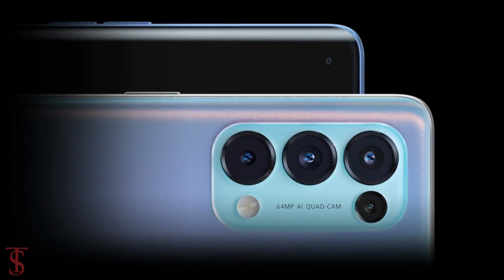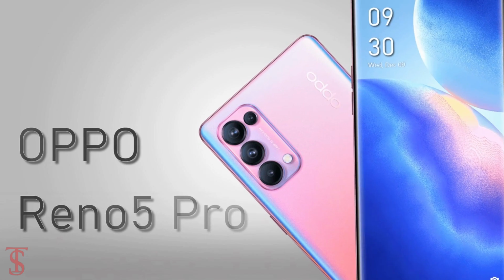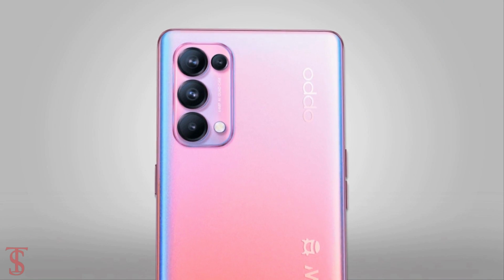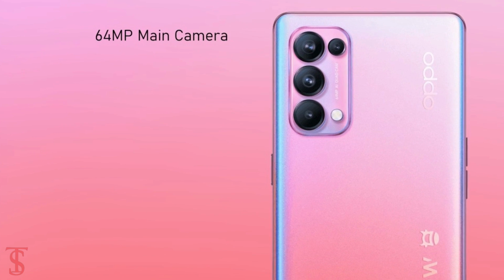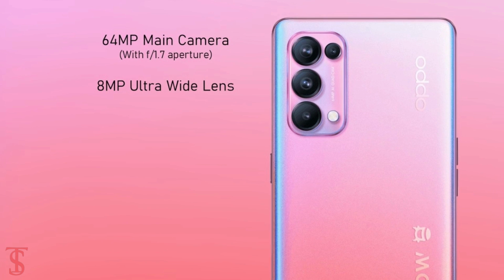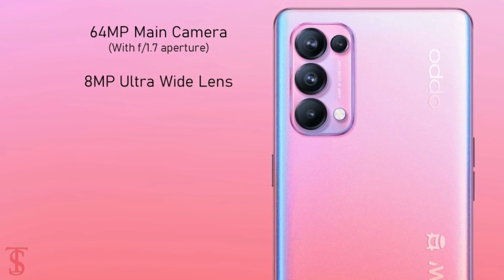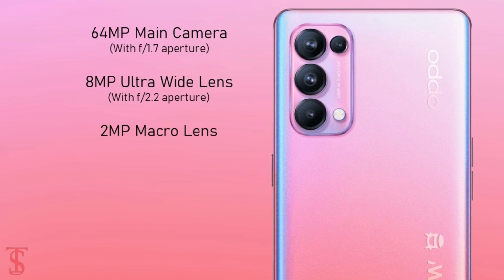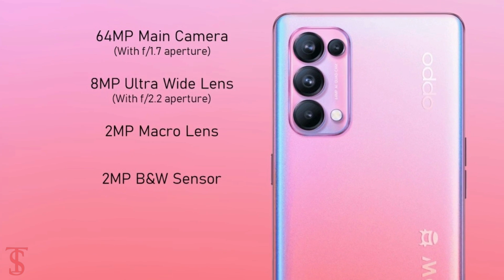Oppo Reno 5 Pro Price, Official Look, Design, Camera, Specifications, Features & Sale Details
Oppo Reno 5 Pro Price, Official Look, Design, Camera, Specifications, 12GB RAM, Features and Sale Details

The Reno5 series is now live with two initial models. They are nearly identical with the chipset being a major difference - as expected, it's a mix of Snapdragon and Dimensity. The phones will run ColorOS 11 based on Android 11 out of the box. The Oppo Reno5 Pro 5G is powered by the MediaTek Dimensity 1000+ chipset and is coming in 8/128GB and 12/256GB configurations. Storage on both phones is UFS 2.1 with 2 lanes, RAM uses LPDDR4x chips – the Pro gets the faster RAM (3,733 MHz, 4x 16 bit) compared to the vanilla (2,133 MHz, 2x 16 bit). The displays are the other notable difference between the two. The Pro model is equipped with the larger 6.55” panel, while the vanilla phone gets a 6.43” panel. Both are OLED displays with 1080p+ resolution and 90Hz refresh rate (plus 180 Hz touch sampling rate), but the Pro display has higher brightness – 500 nits maximum vs. 430 nits. Source

What do you think of this Oppo Reno5 Pro 5G?